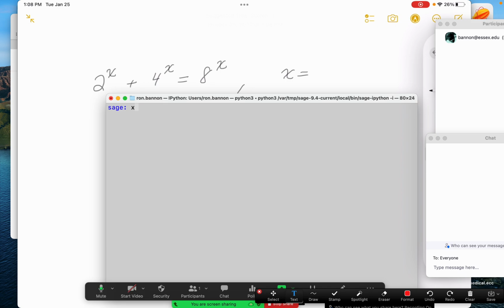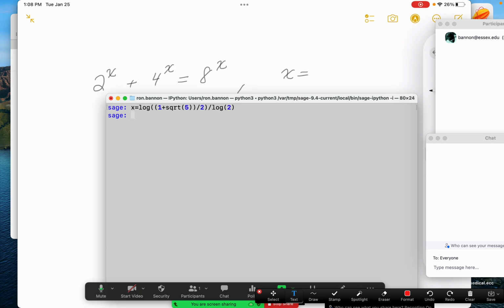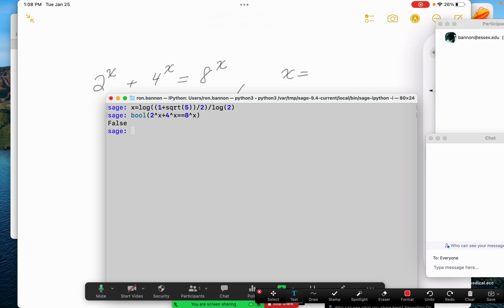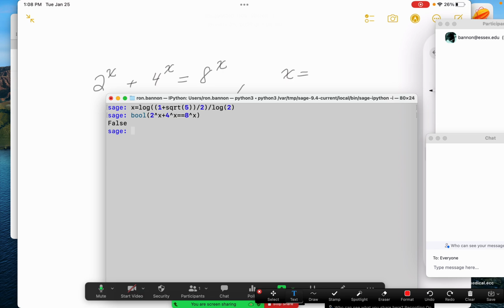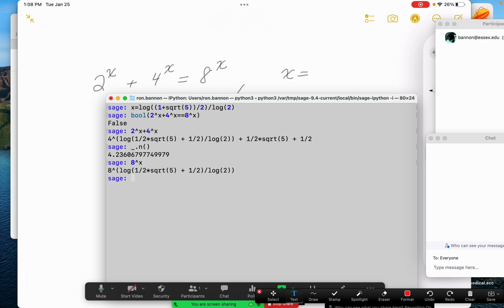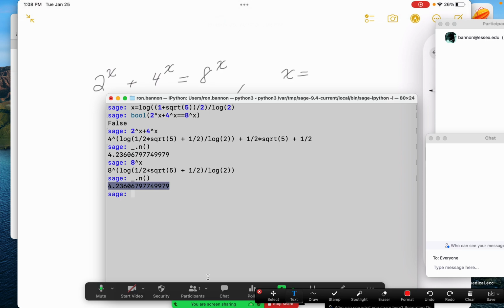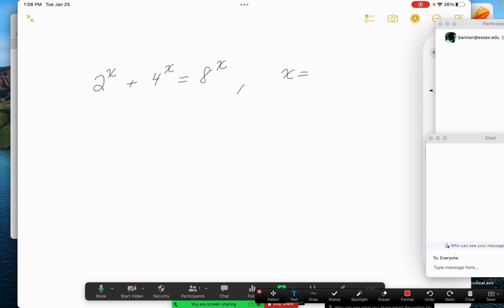teaser 05 sage